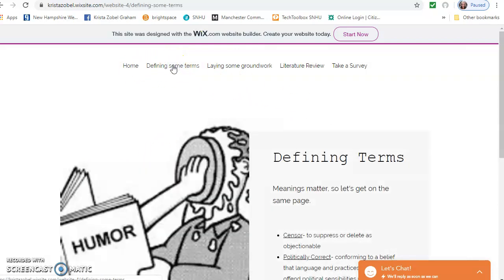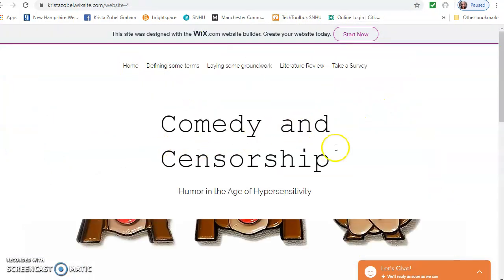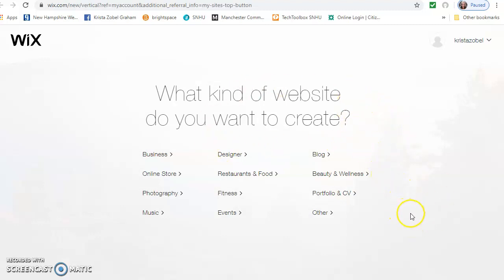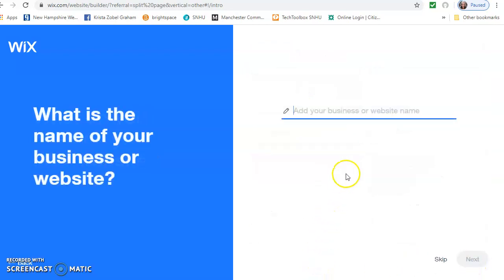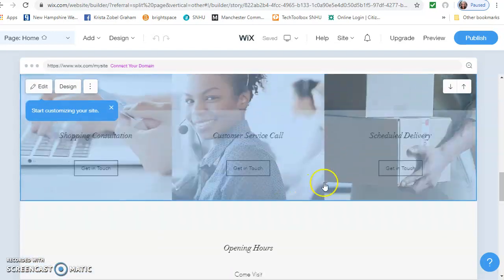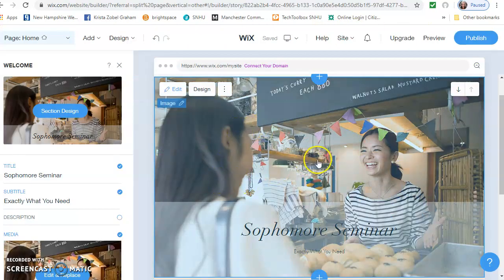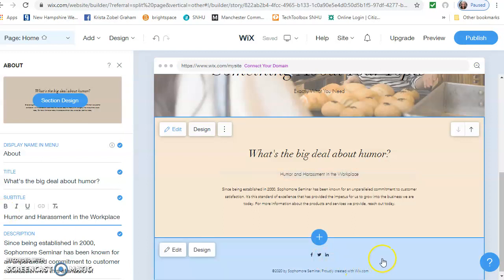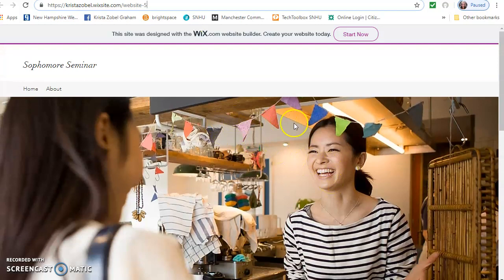Website Video 1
This is the first stage of the process of creating your own web site for your ENG200 project. Set up an account, create a home page, customize your template.